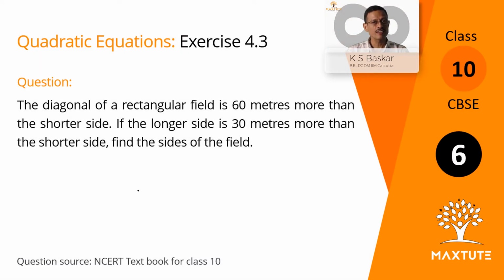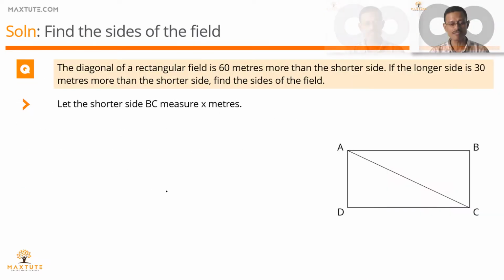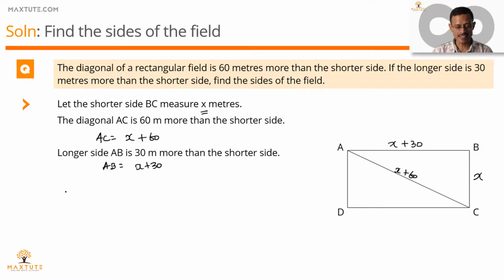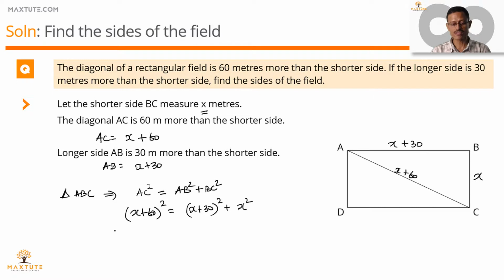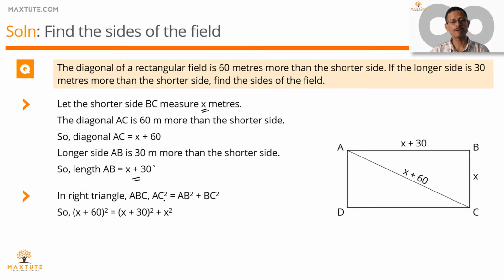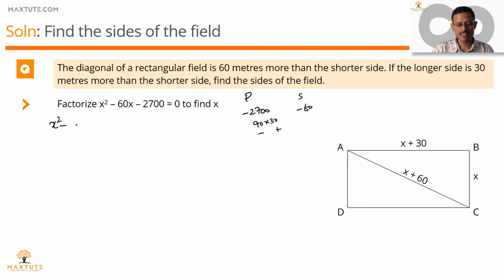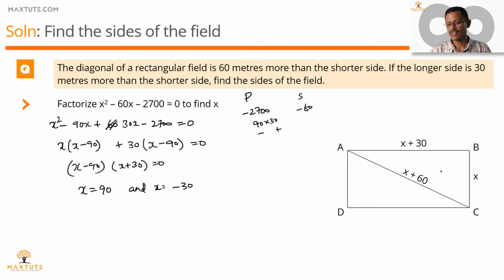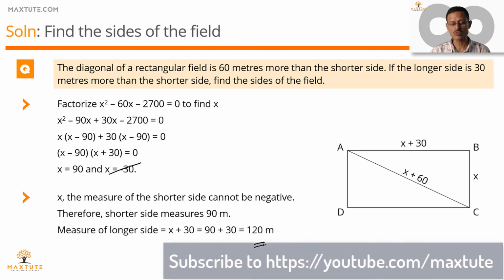Quadratic Equations Word Problem. NCERT 10th Exercise 4.3 Q6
Video solution to NCERT class 10 Maths Exercise 4.3 Question 6.

Type: Word problem. Frame an equation from the information given in the question and solve the equation.

Question:
The diagonal of a rectangular field is 60 metres more than the shorter side. If the longer side is 30 metres more than the shorter side, find the sides of the field.

Additional practice questions and solution to NCERT exercise questions in quadratic equations @